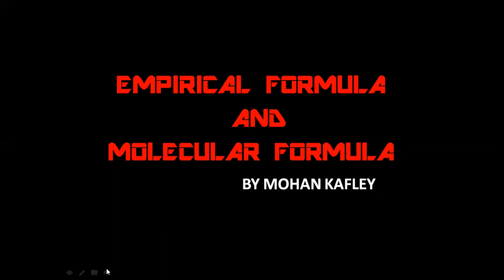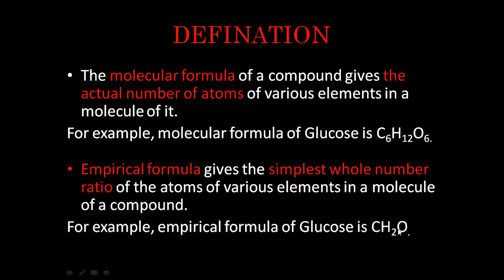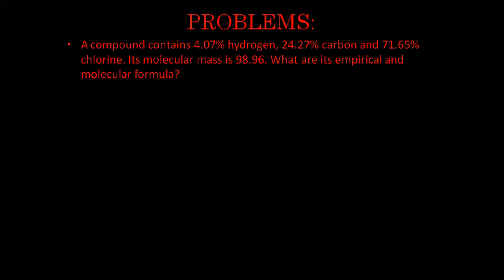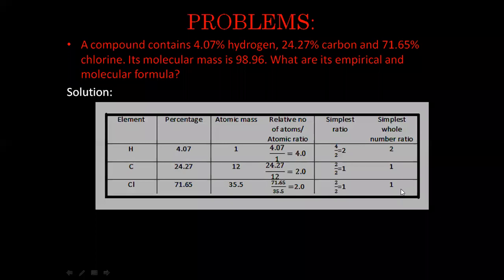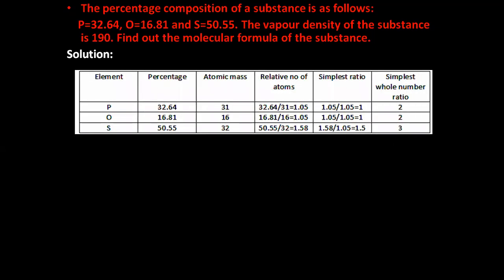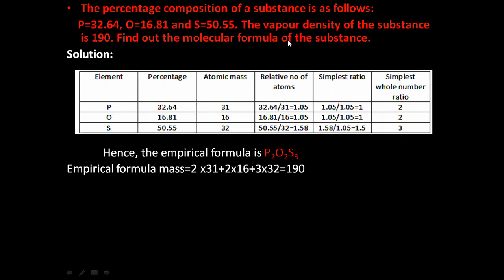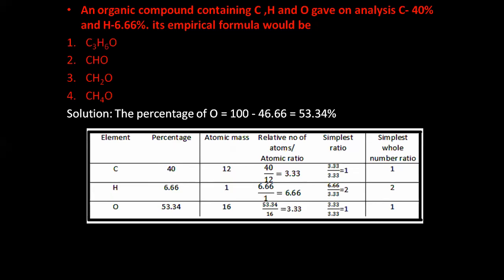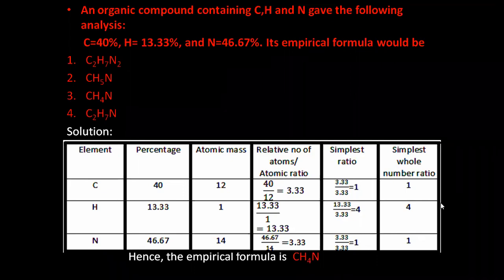PART - 4: BASICS OF CHEMISTRY (EMPIRICAL AND MOLECULAR FORMULA)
THE MAIN PURPOSE OF THIS VIDEO IS TO FAMILARISE THE STUDENTS WITH THE BASICS OF EMPIRICAL AND MOLECULAR FORMULA AND THE NUMERICAL PROBLEMS RELATED TO IT.